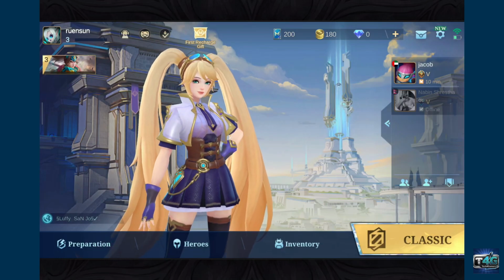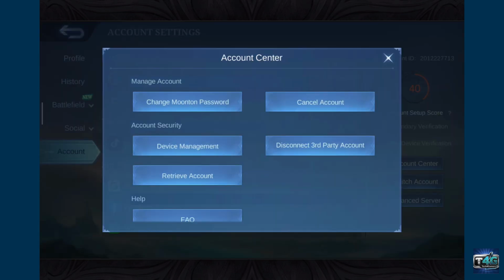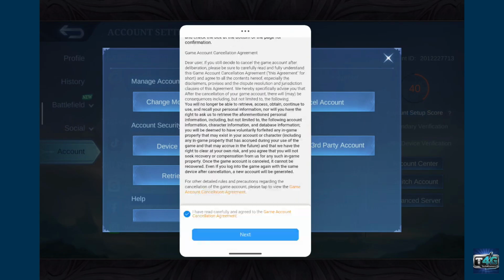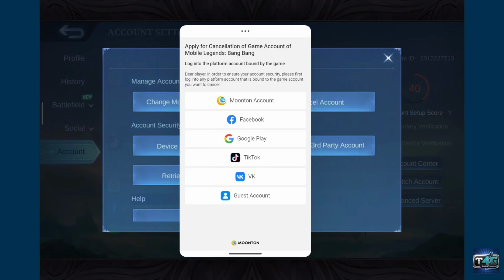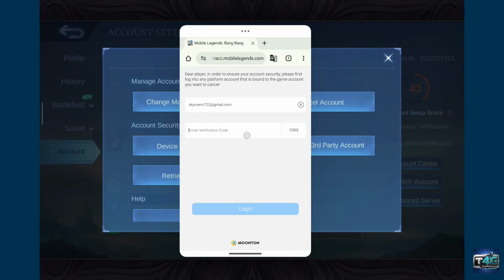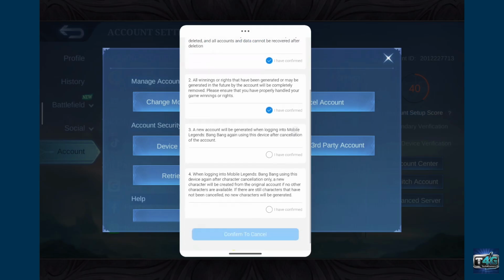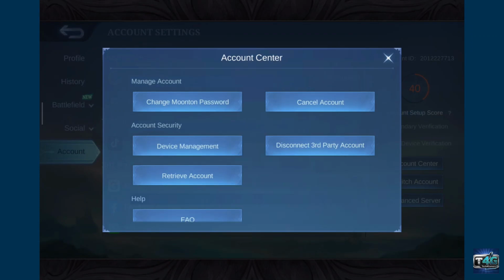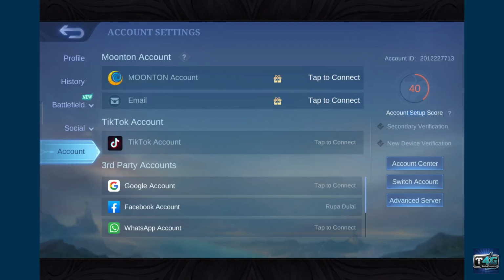How to Permanently Remove Your Mobile Legends Account Safely?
Want to permanently delete your Mobile Legends: Bang Bang account? In this step-by-step tutorial, I’ll show you how to properly disconnect your social accounts, remove data links, and request deletion through Moonton. This guide is perfect for players switching accounts, fixing login issues, or leaving the game responsibly.